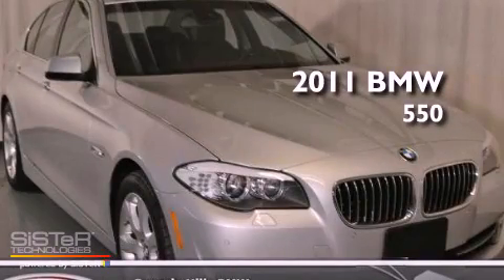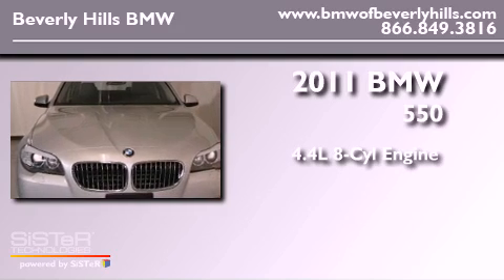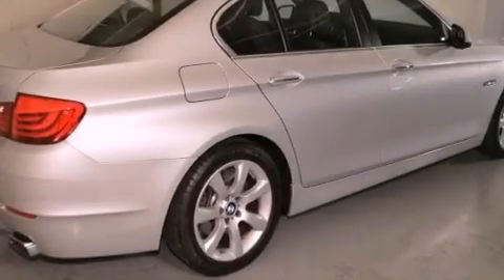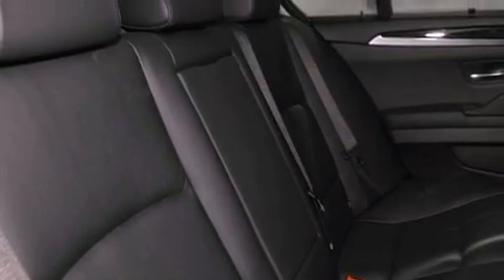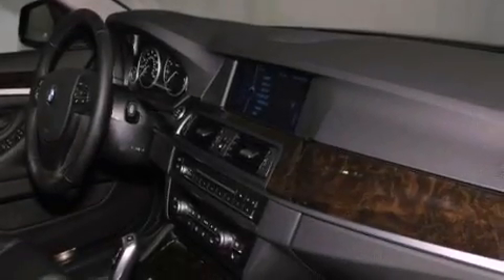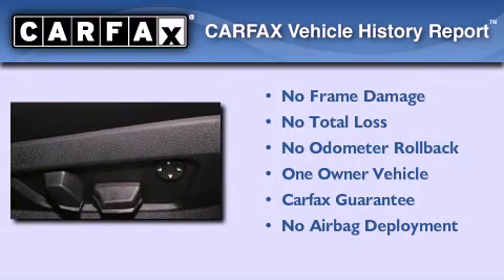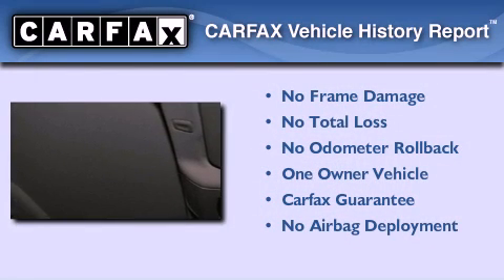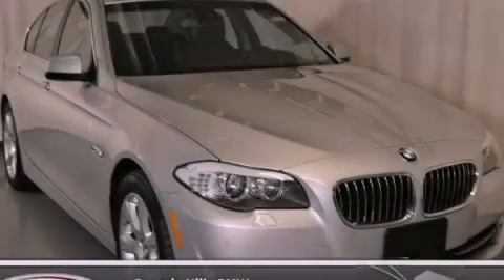2011 BMW 550i (4dr Sdn 550i RWD) Certified Beverly Hills CA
Year : 2011

 Make : BMW

 Model : 550i

 Engine : 4.4L V-8 cyl

 Trans . : Automatic

 Exterior : Silver

 Miles : 22,875

 Interior : Black

 8825 Wilshire Boulevard

 2011 BMW 550i (4dr Sdn 550i RWD) Beverly Hills CA